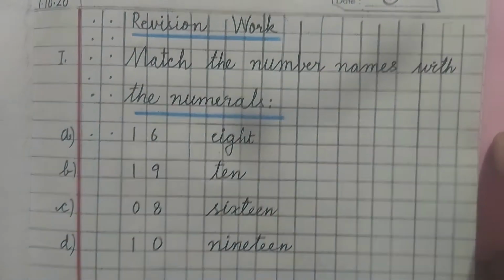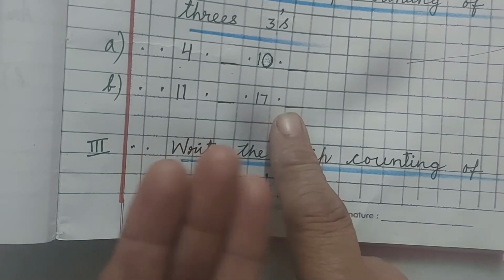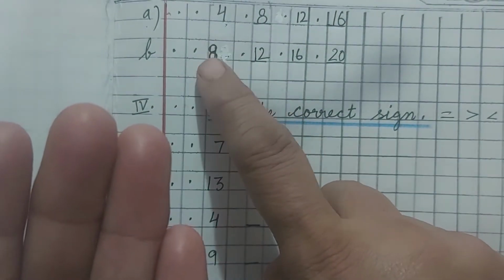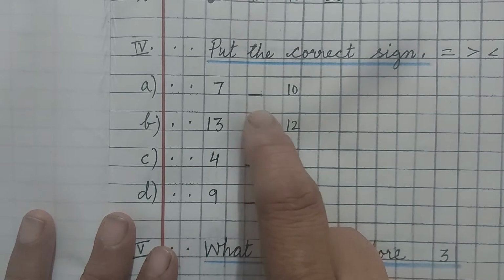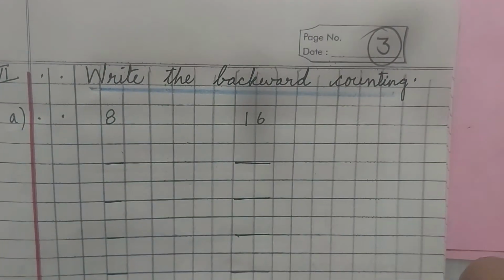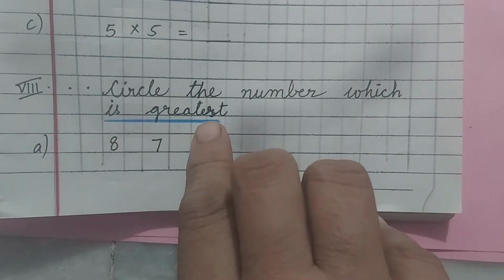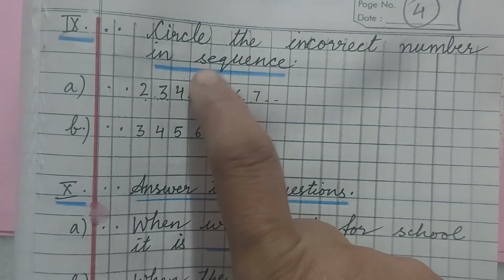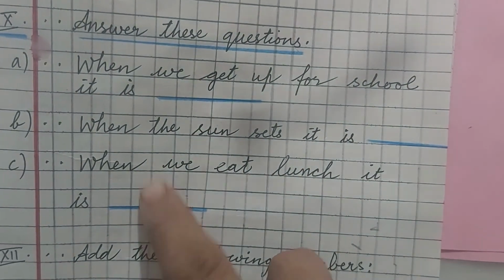30 September 2020